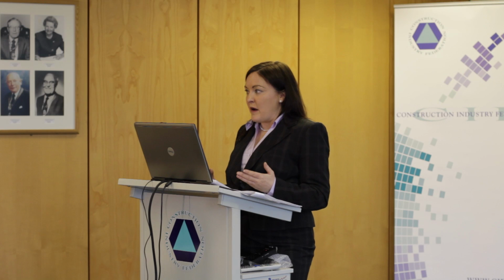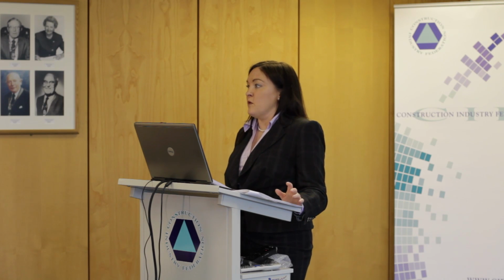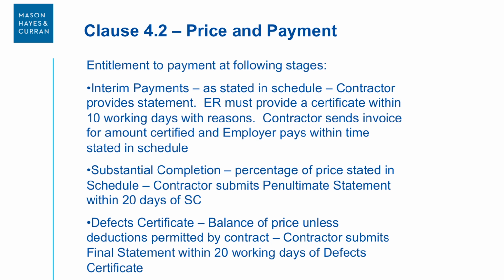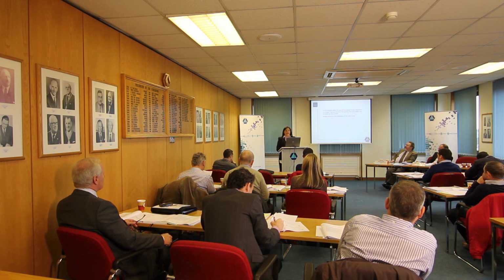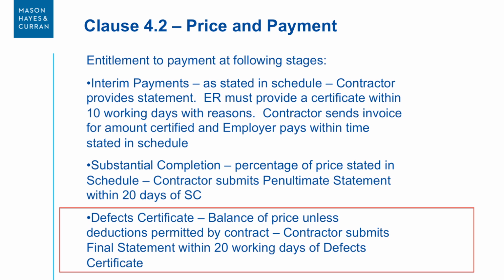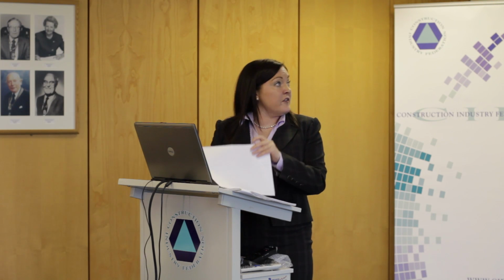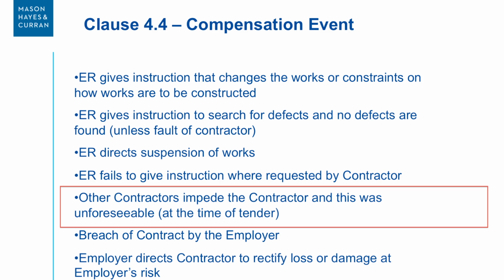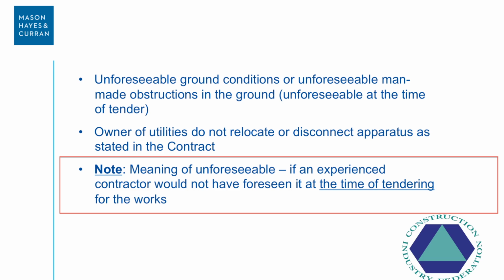Chapter 6 - Short Form Public Sector Contract Seminar (CIF)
Chapter Six: Clauses 3.4/3.5/4.2/4.4

This CIF seminar aims to identify the essential provisions of the Short Form of Contract and to highlight particular aspects of importance to a construction company.

Martin Lang, Head of Contracts with the CIF, introduces the seminar with presentations by Don O'Sullivan, Director Tendering & Contracting, CIF, and Susan Bryson, Partner with Mason Hayes & Curran Solicitors.

This is chapter six of eight. The other seven chapters can be accessed here: